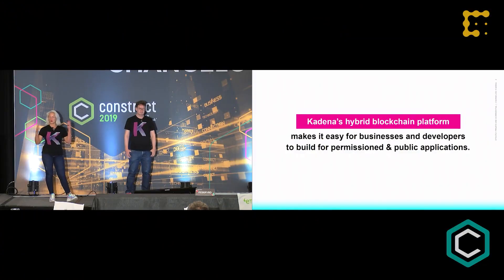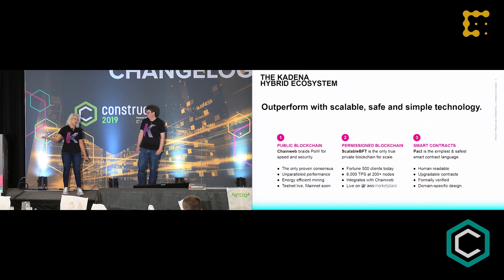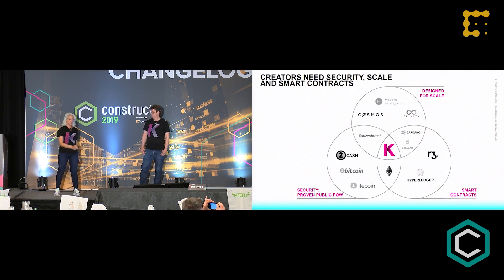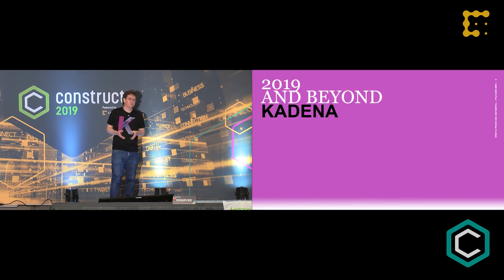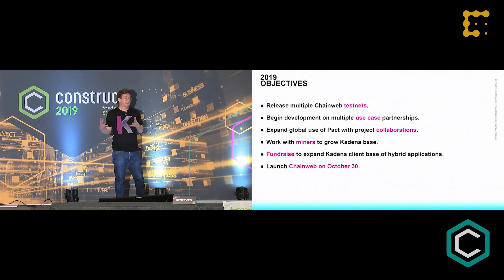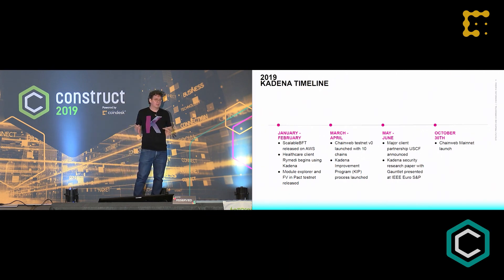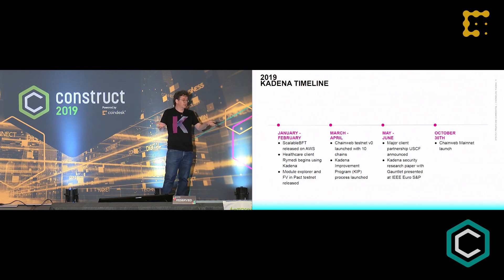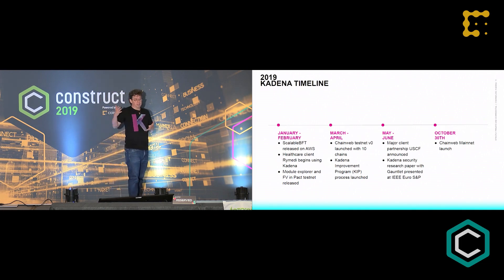Kadena | Consensus 2019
Kadena's Monica Quaintance and Stuart Popejoy speak at Consensus 2019.